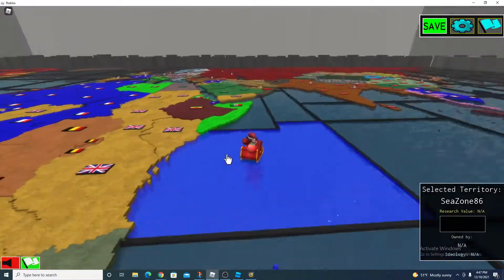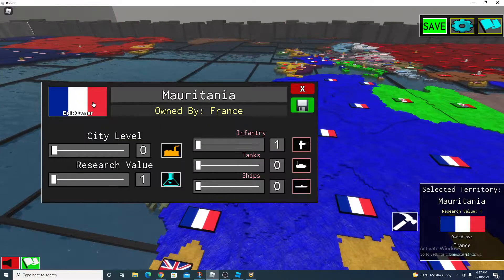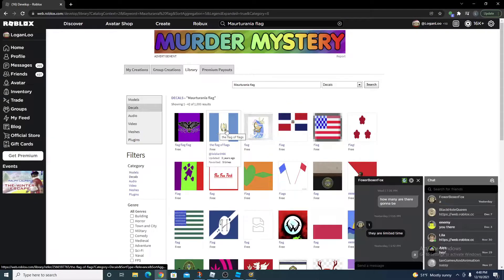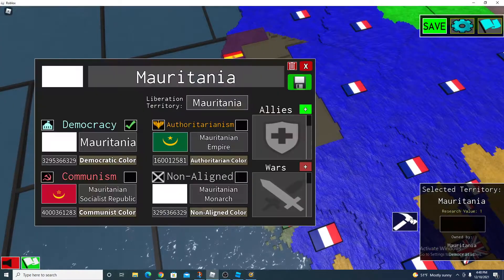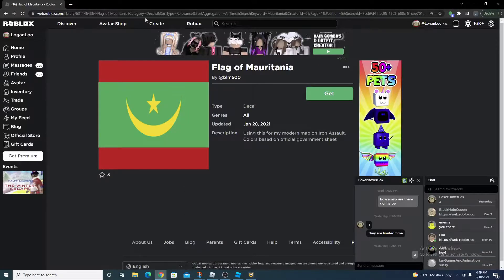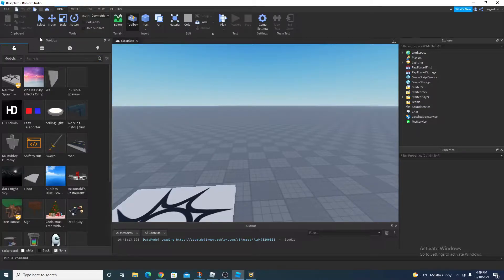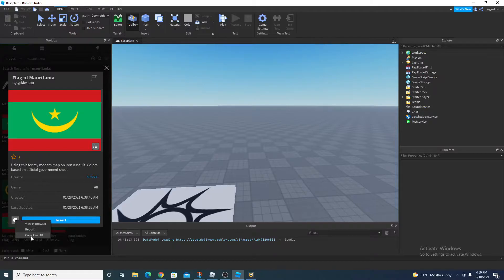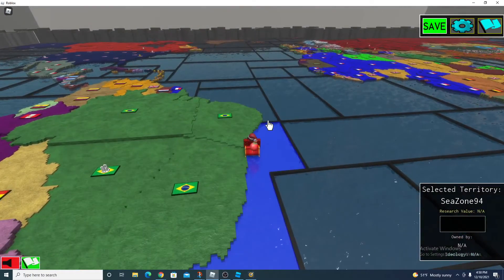Iron Assault Tutorials Part 5: How to Upload Custom Flags on Iron Assault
THIS WONT WORK ON MOBILE